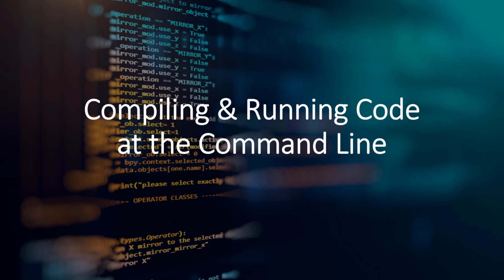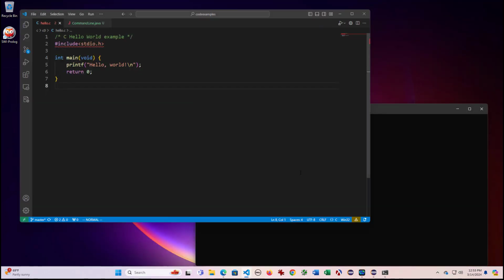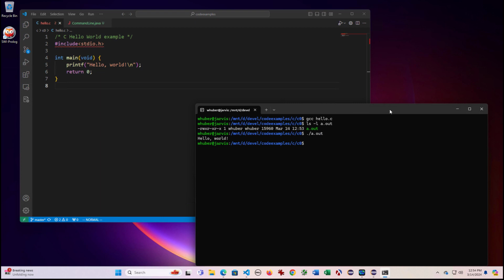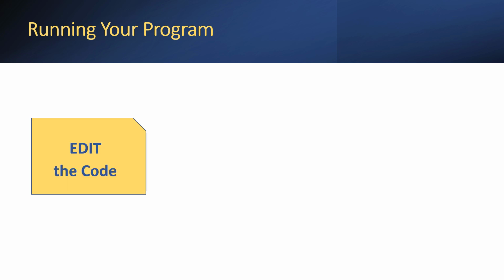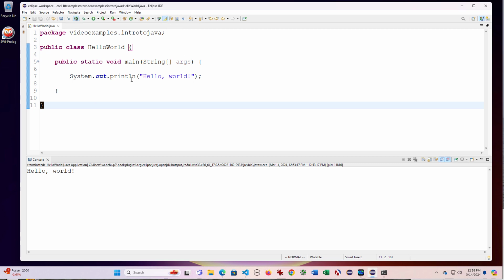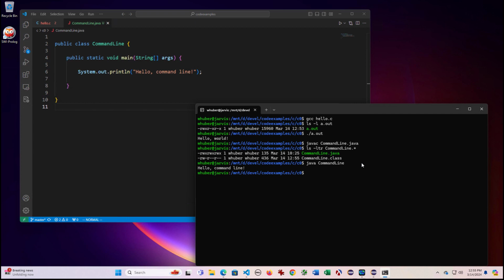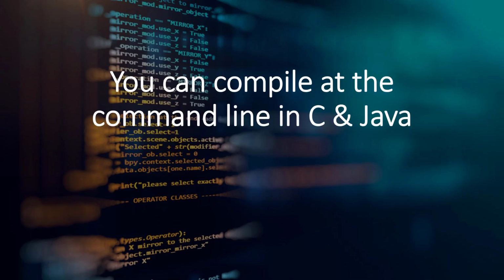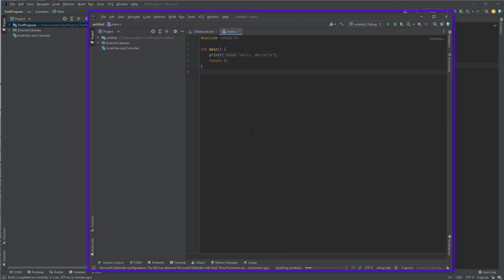Compiling Code at the Command Line - C & Java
A discussion of running programs, starting with running Java code in the Eclipse IDE, followed by examples of running C & Java programs at the command line

0:14 - Running a Java program in the Eclipse IDE
0:25 - Compiling & running a C program in the Ubuntu command line using gcc
1:18 - An overview of running programs: editing, compilation, & execution
2:23 - Compiling & running a Java program in the Ubuntu command line using javac & java
3:22 - Other IDEs: IntelliJ for Java & CLion for C